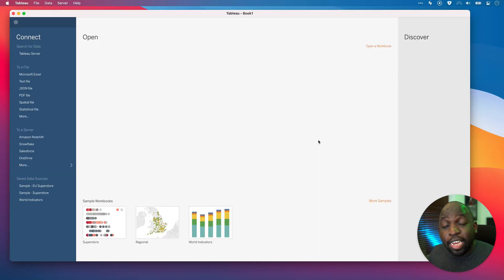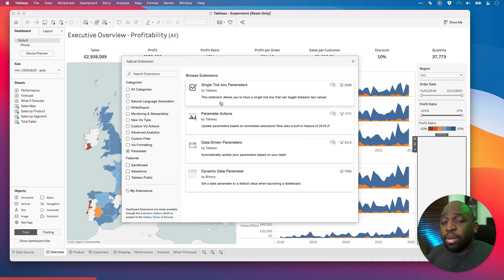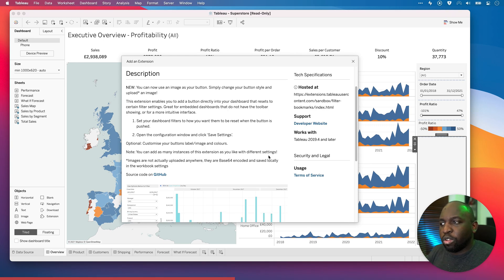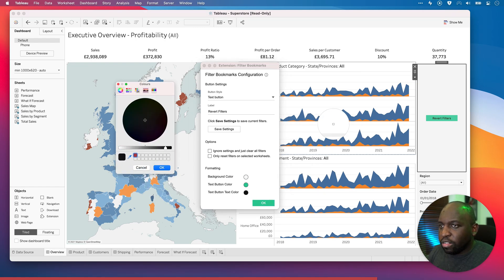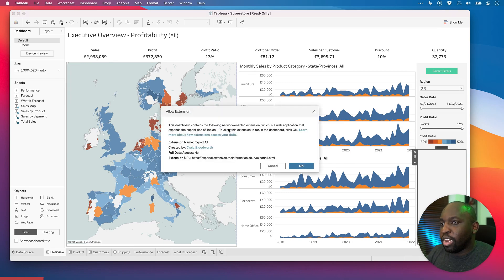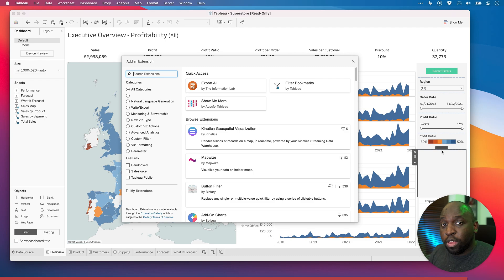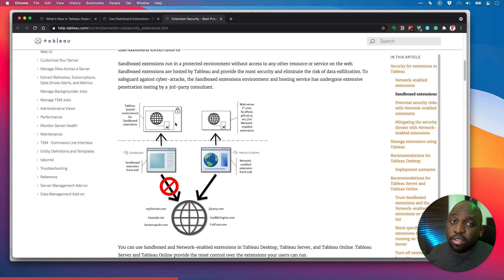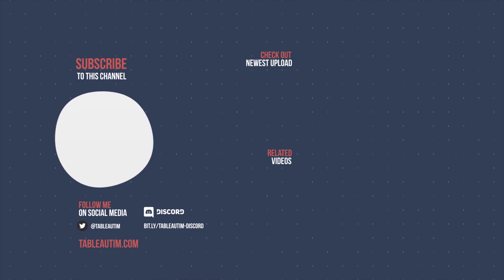Add dashboard extensions directly in Tableau: New in 2021.1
My Courses on Linkedin Learning Check out the new documentation on the extension gallery

0:00 Intro
0:37 Adding extensions to Tableau the new way in 2021.1
7:20 Adding extensions using the quick access selection
9:33 Security, Sandboxed and Network-based extensions
12:11 Outro Share feedback and Suggestions